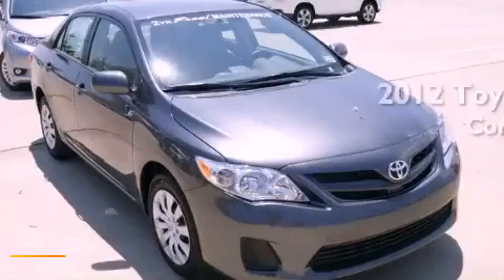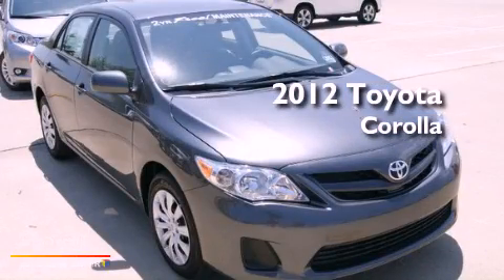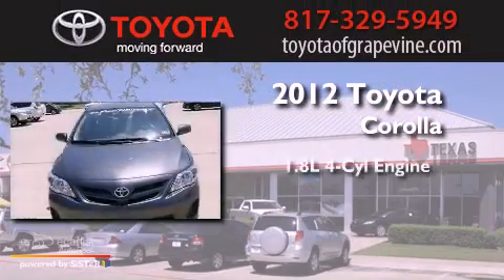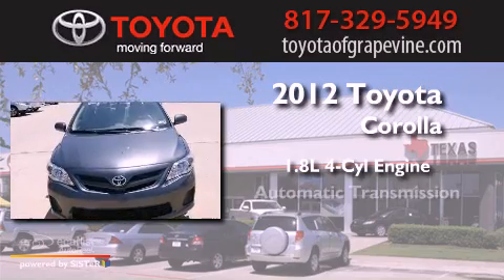2012 Toyota Corolla Grapevine TX 76051